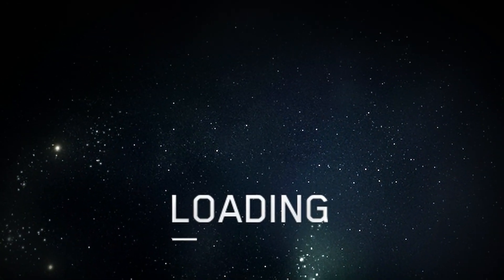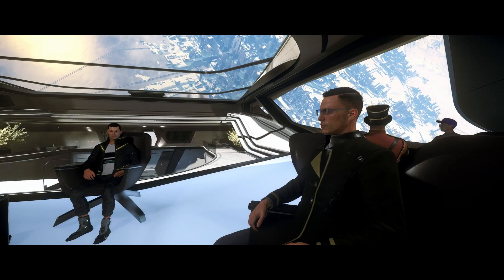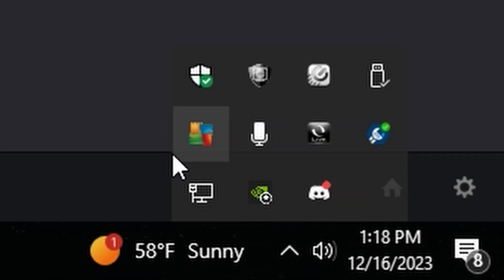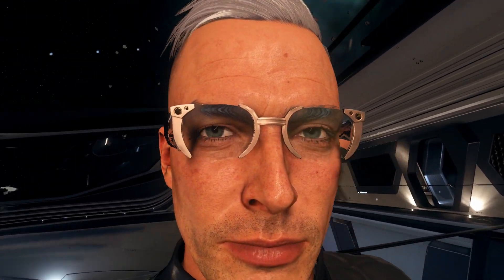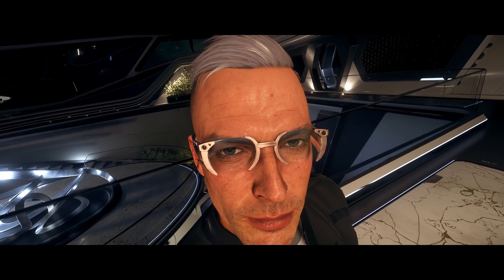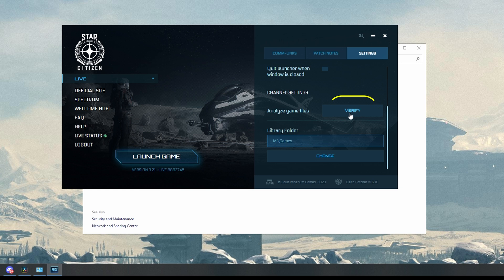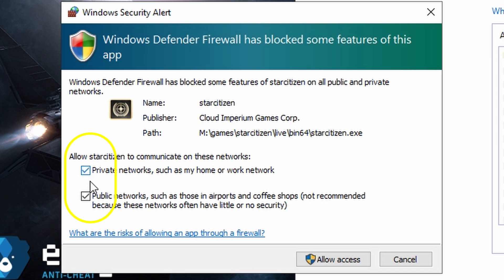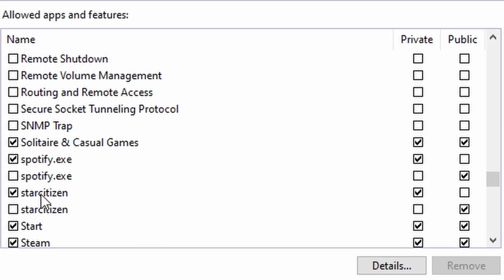Game Wont Load? Star Citizen Infinite Loading Fix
Can't load Star Citizen? This is how you get to main menu when you're stuck on an INFINITE LOADING screen. See what to change on your computer to get the game to work! (By popular demand)

Just the Tips 31: Tips and tricks for the SC Persistent Universe or PTU

Fancy Gladius piloting at the end of video by [1099] X.O. of Security Moonbeam_the_Destroyer

Learn more about backing the live Star Citizen project or concept sales @

Video created with Davinci Resolve 18.6

Microphone used to record is a Blue Yeti X